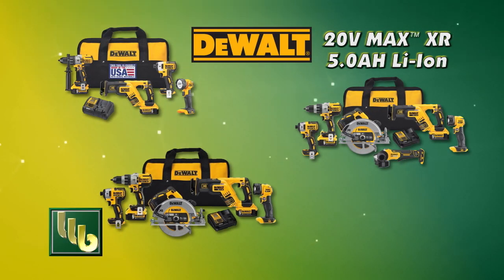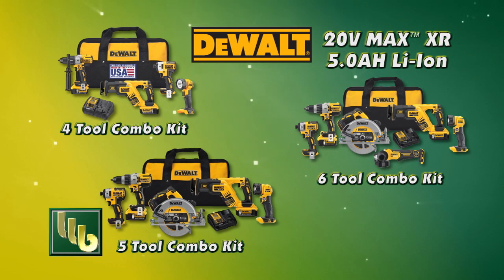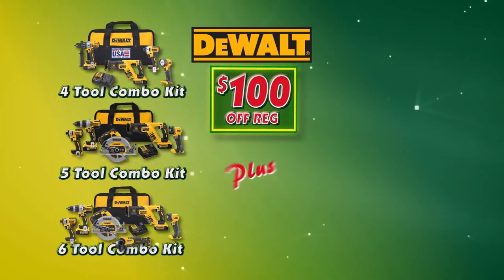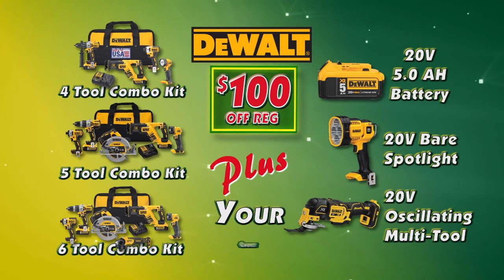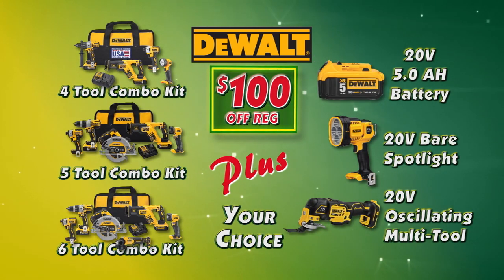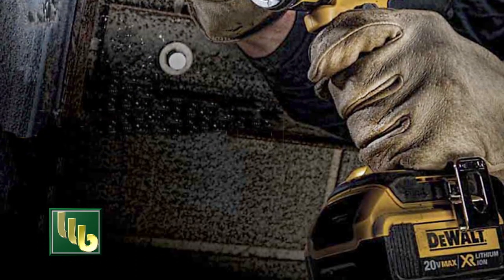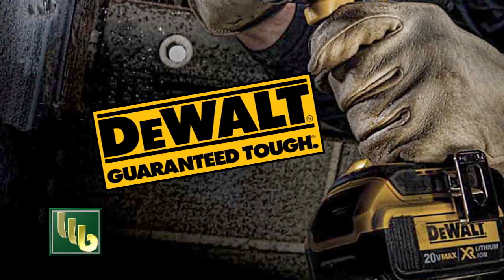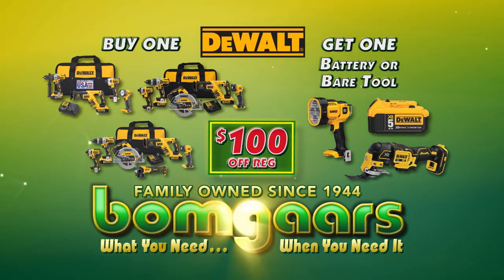2023 Bomgaars TV28 DeWalt CVA-BOM-3283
DeWalt kits